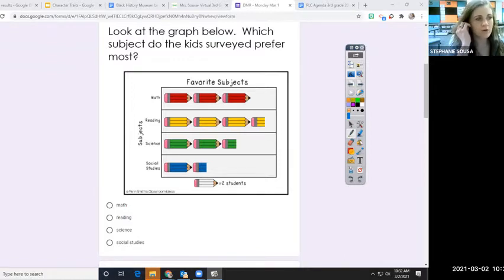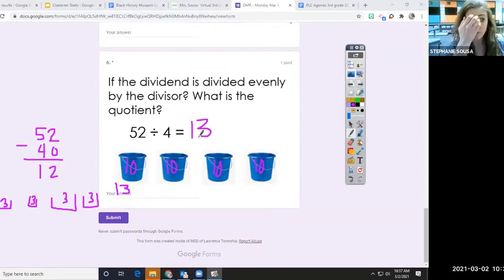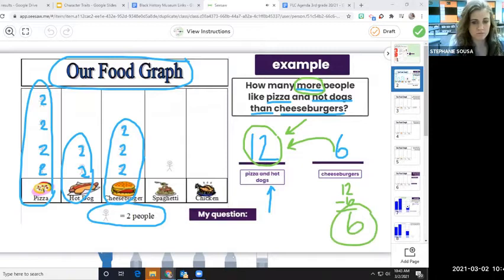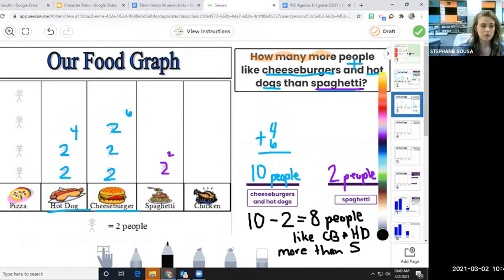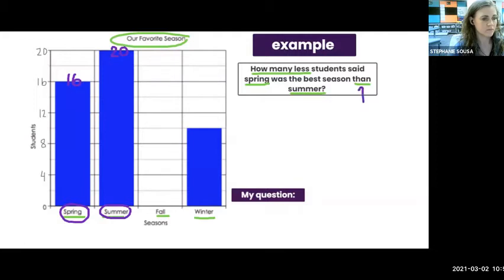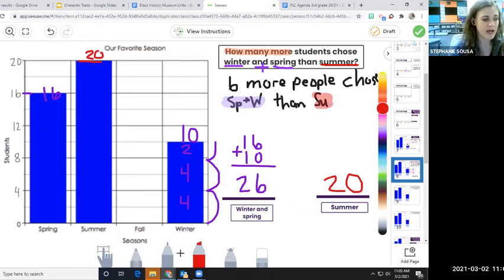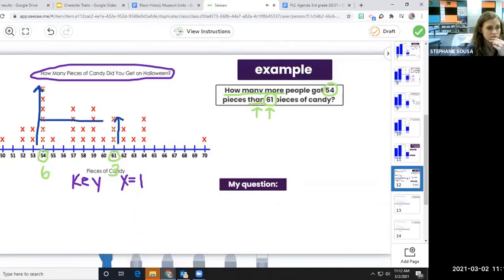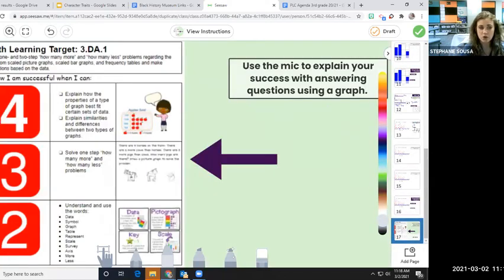3/2 10:30- Math: Analyzing Graphs